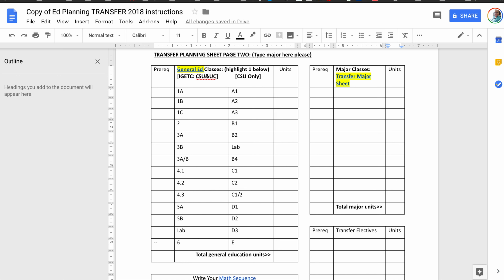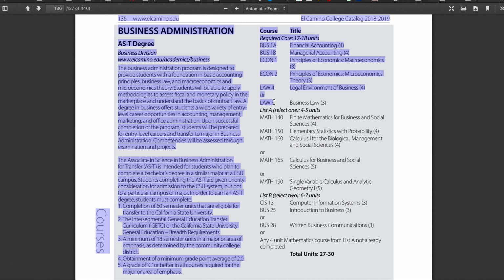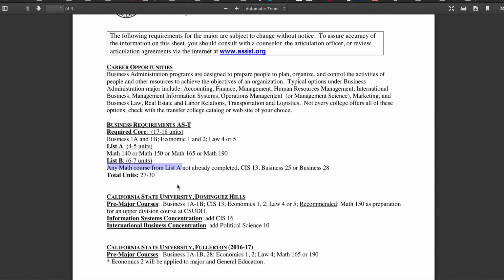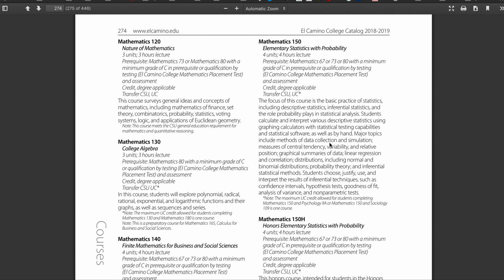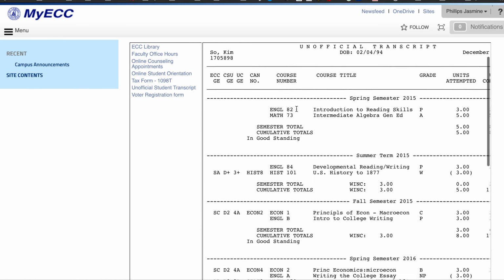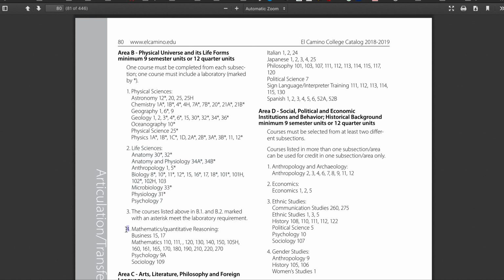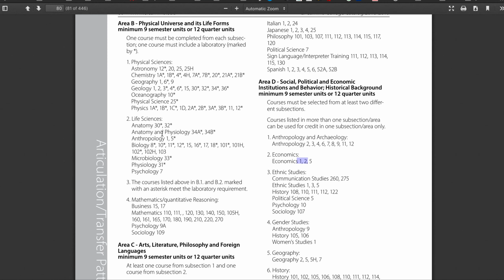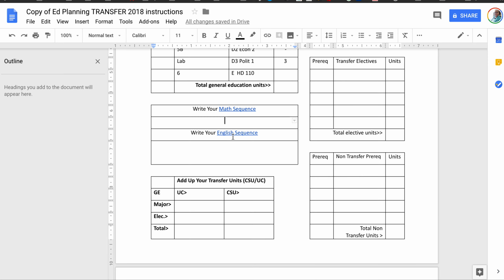Screen Recording 2018 12 03 at 9 13 41 PM